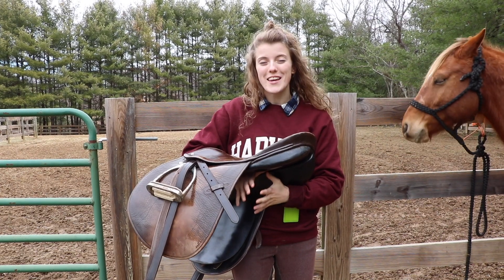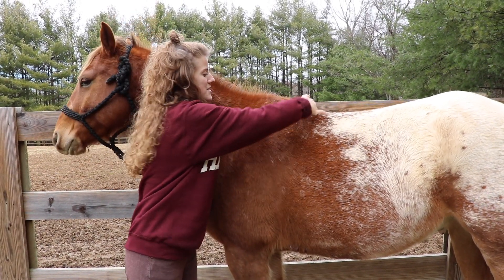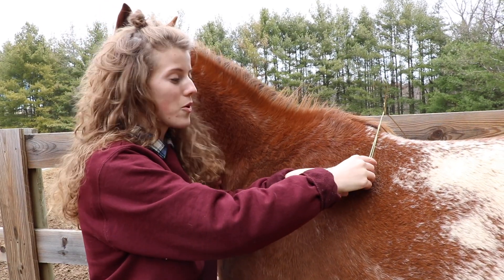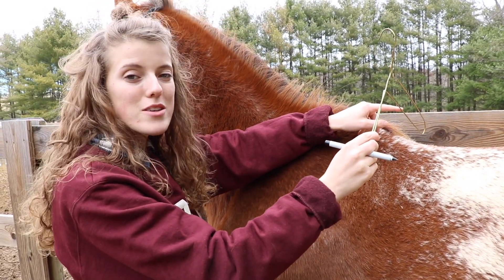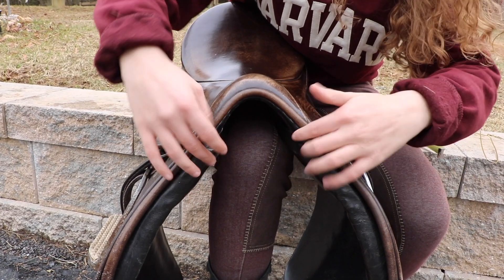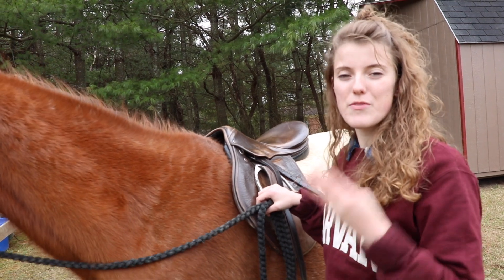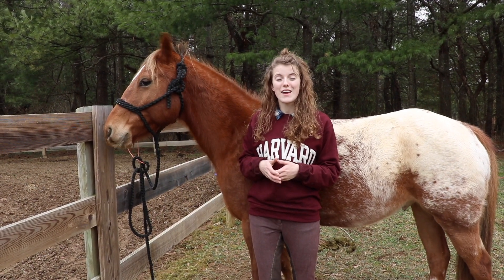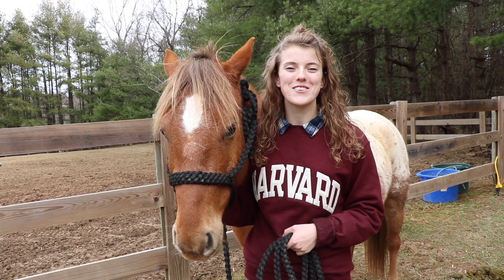How to Measure a Horse’s Gullet Size (Without Special Tools)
In this video, I show you an easy way to measure a horse's gullet size. This is vital information to have when selecting a saddle!

Read my 100+ horse articles @ equinehelper.com!